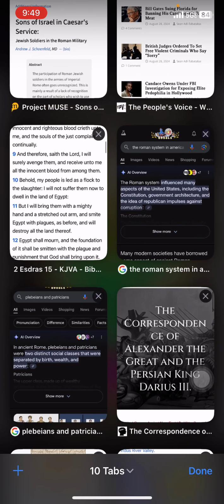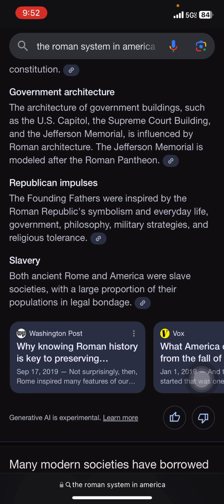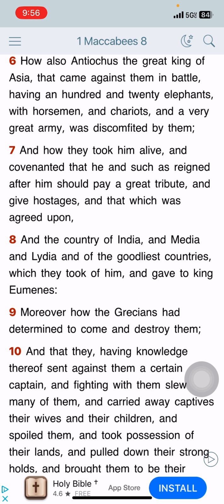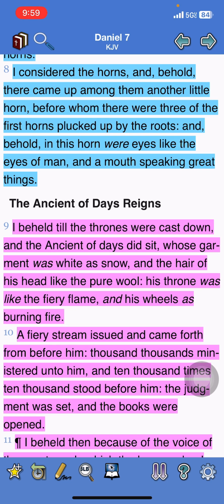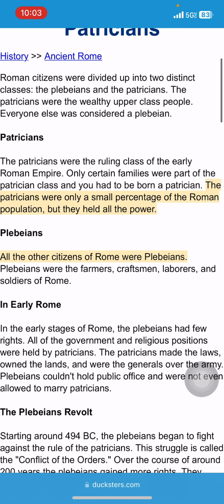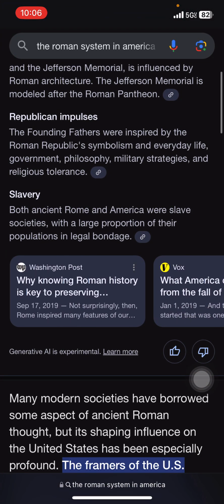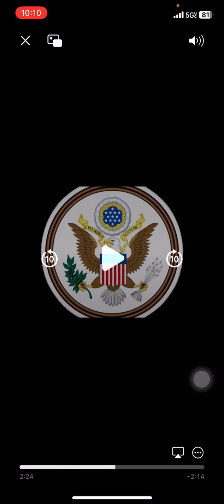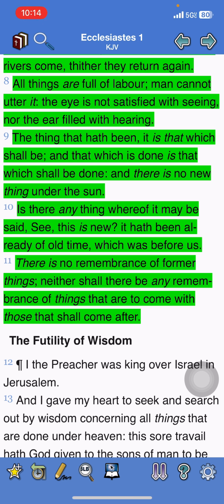The similarities of Ancient Rome & America 🇺🇸🏛️